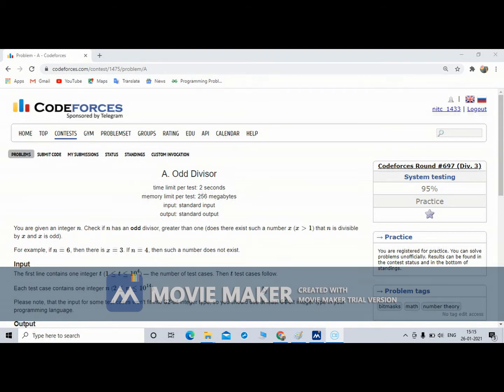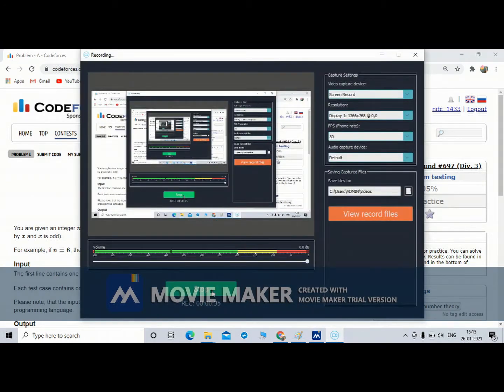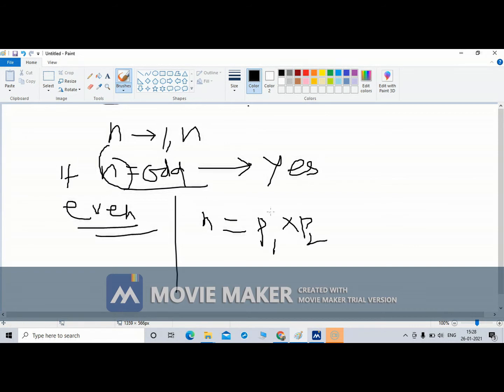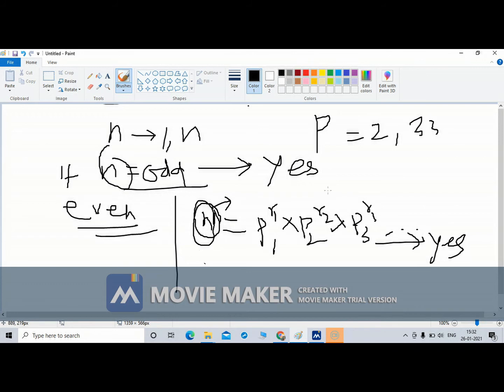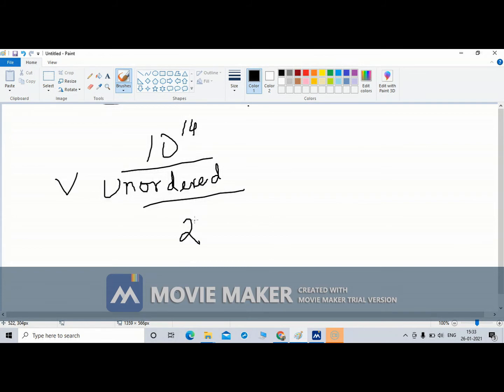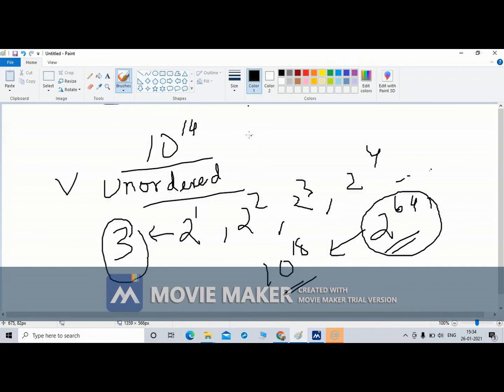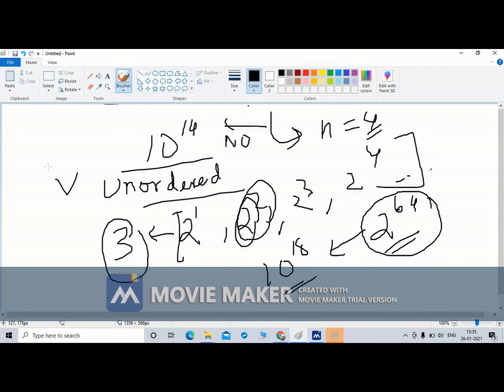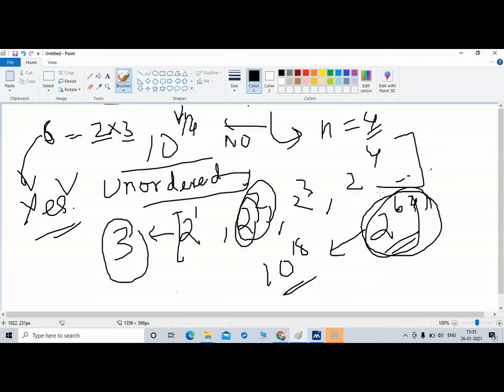Codeforces Round 697 : problem A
In coding building algorithm and solving problem is very important. so we here to help you understanding the algorithms that popular contest put in thier contest papers.